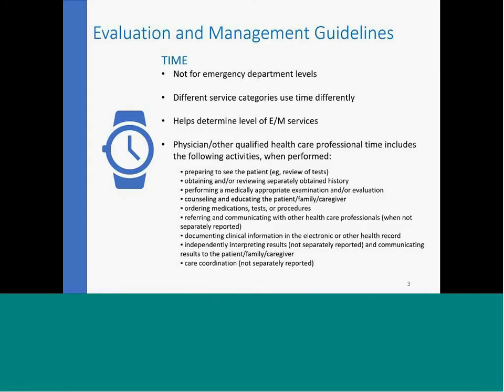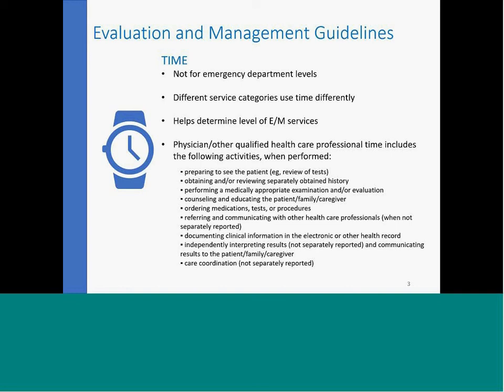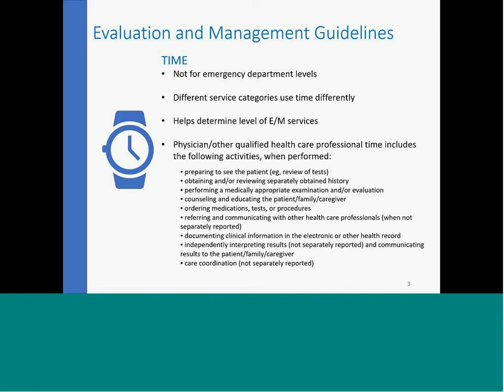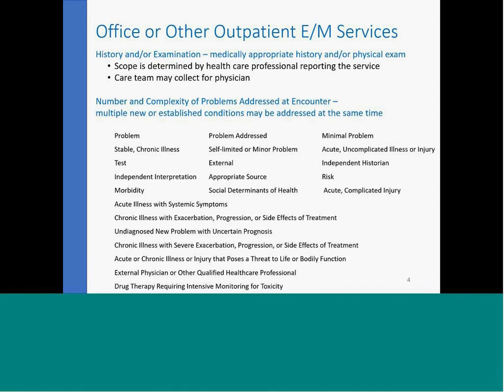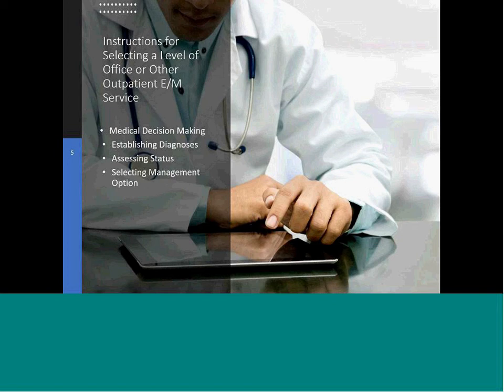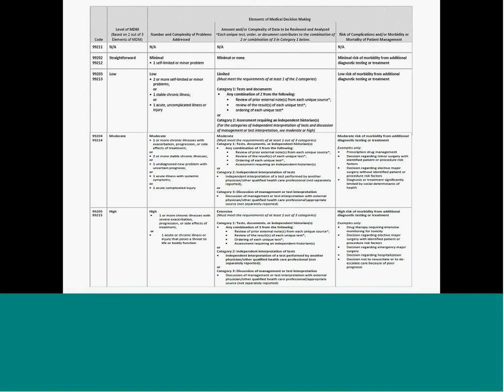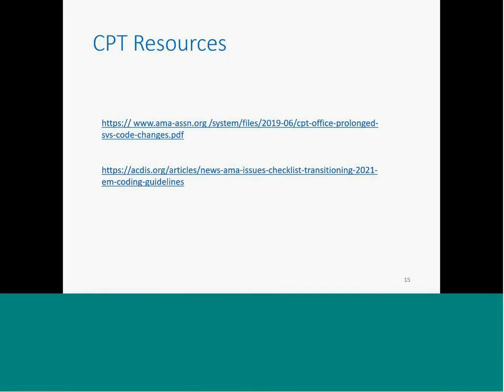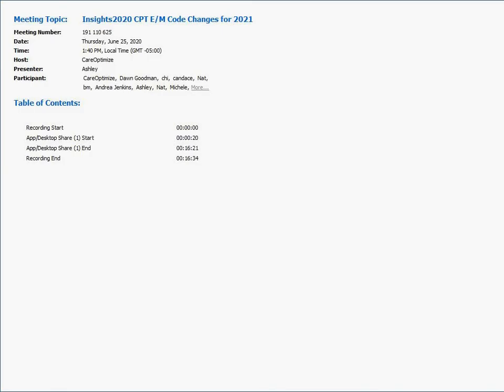Insights2020 CPT EM Code Changes for 2021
CPT E/M codes are changing January 1, 2021. This webinar unpacks those changes for you, outlining everything you need to know including:
How to navigate all the changes
What these mean for reimbursement
What you need to know to make sure your providers and coders are ready.